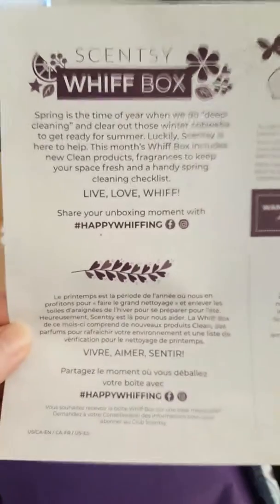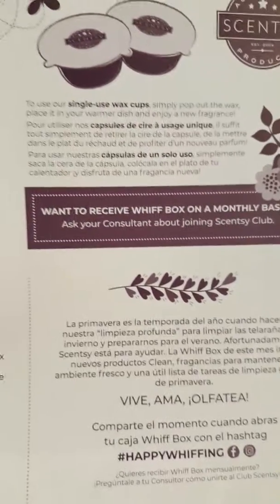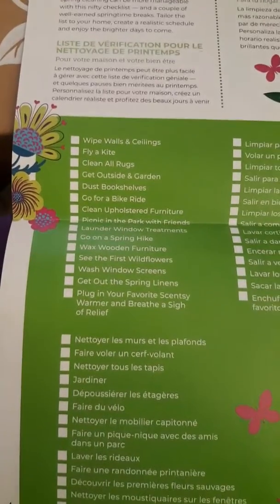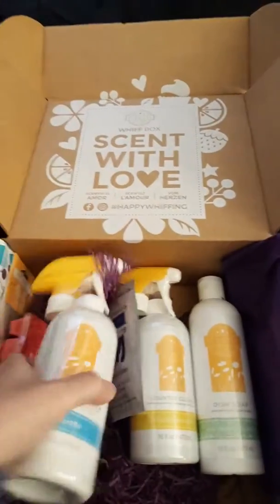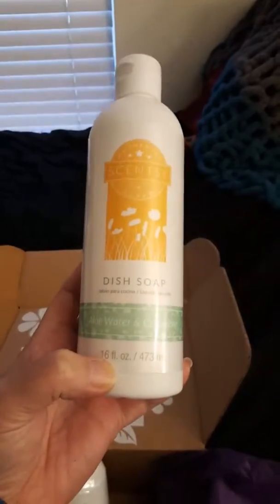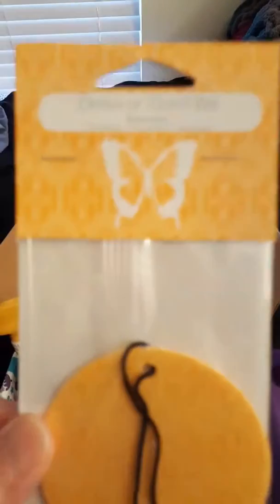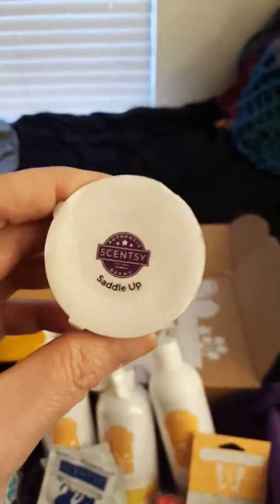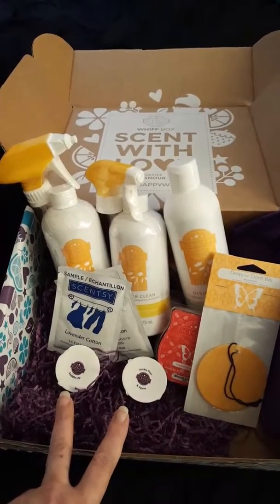April Whiff Box opening! 💜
Just in time for Spring cleaning! Amazing products to get your home smelling amazing while getting it clean!

Instagram at beth_scentsational_life